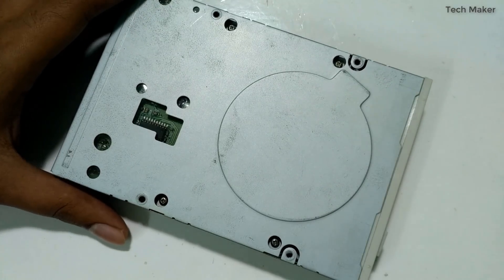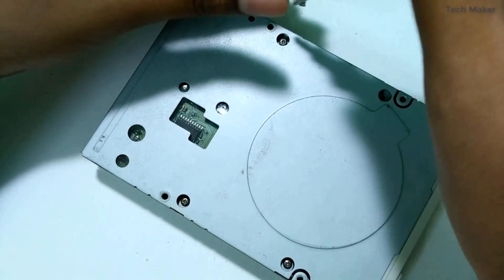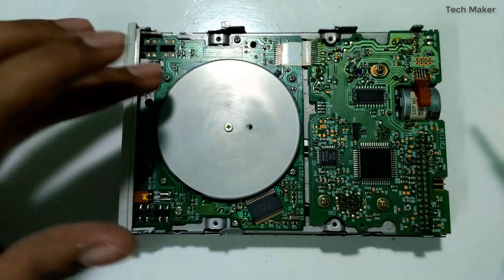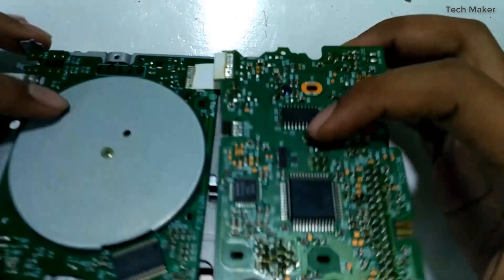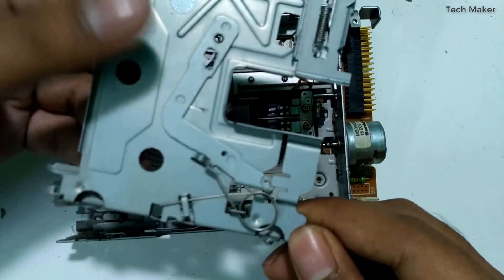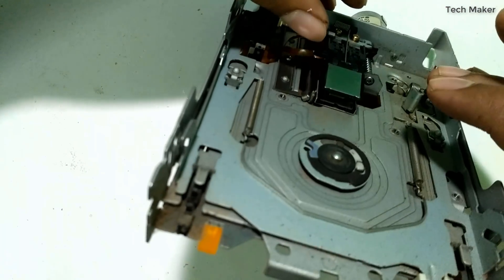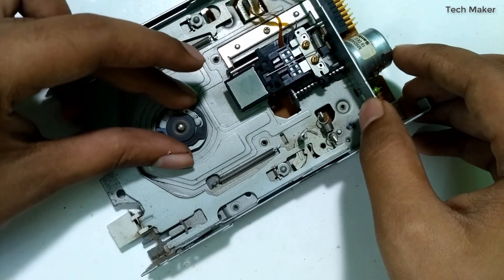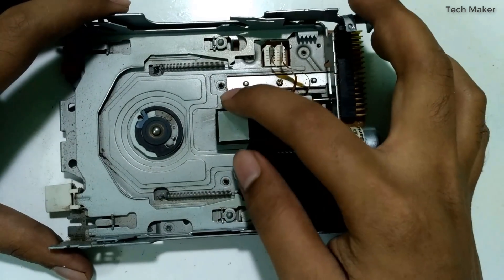How Old Floppy Disk Drives Work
Here in this video I teardown my old floppy disk drive and explained the working mechanism and more about the internal structure. This floppy drive can be further useful to make CNC machine easily.